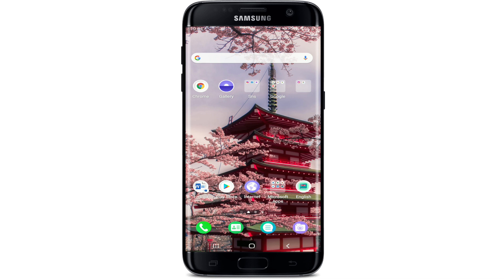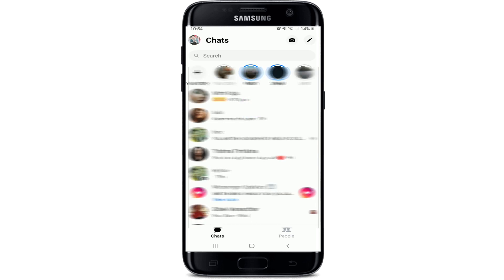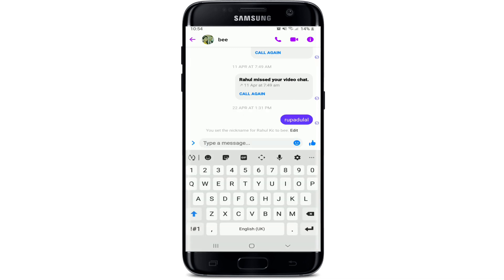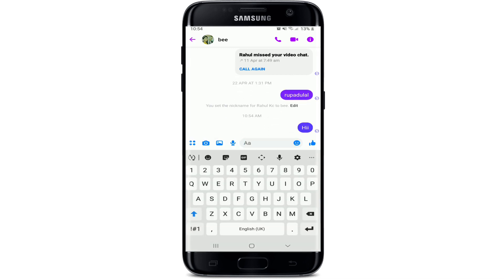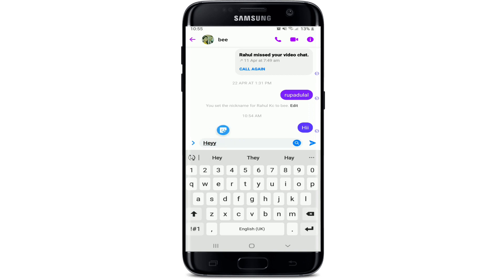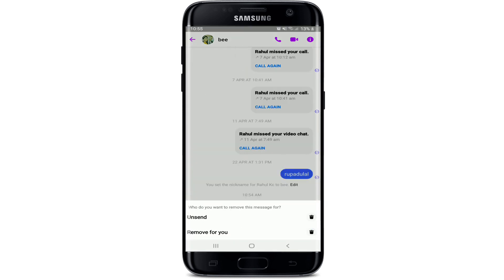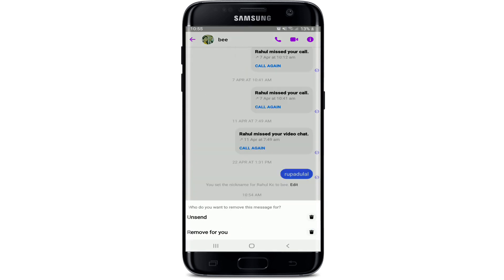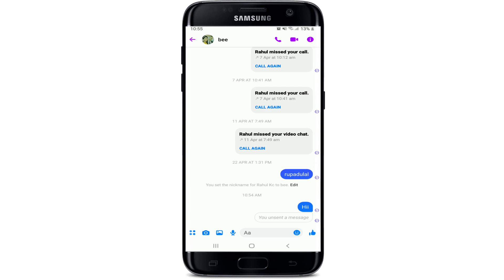How to Edit Message on Messenger? Remove,Delete & Unsend Messenger App